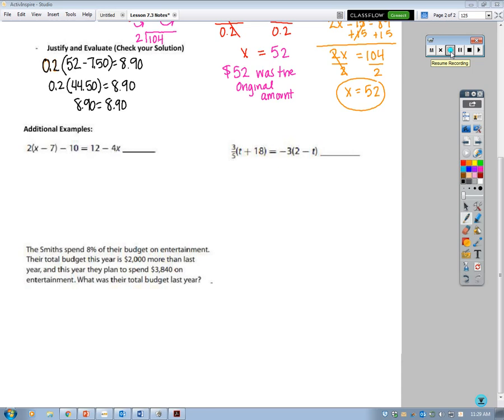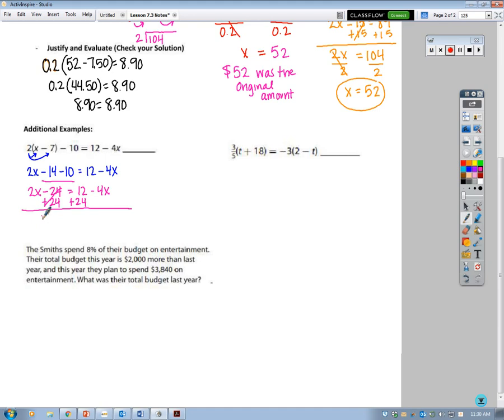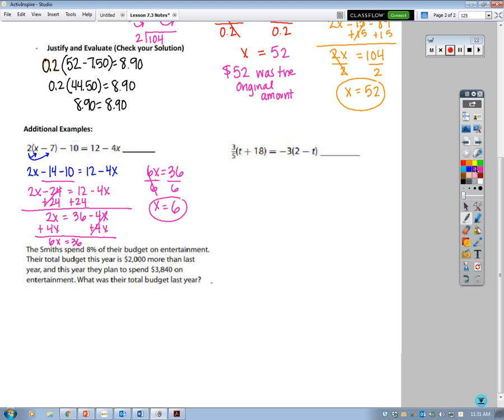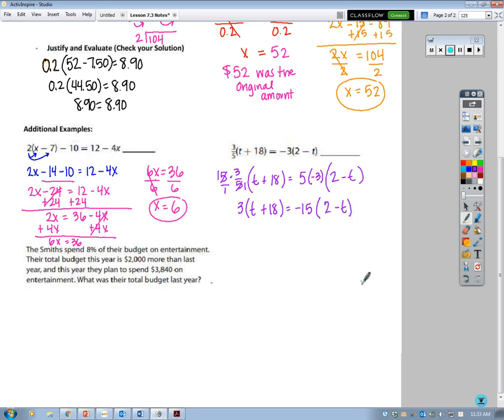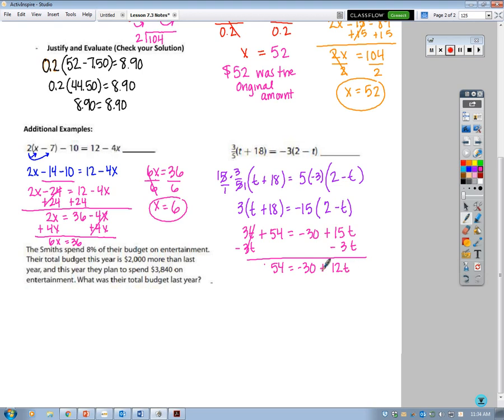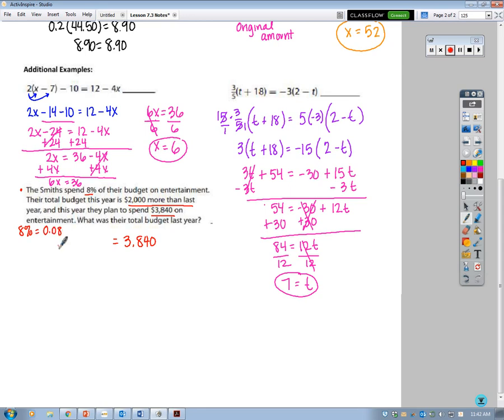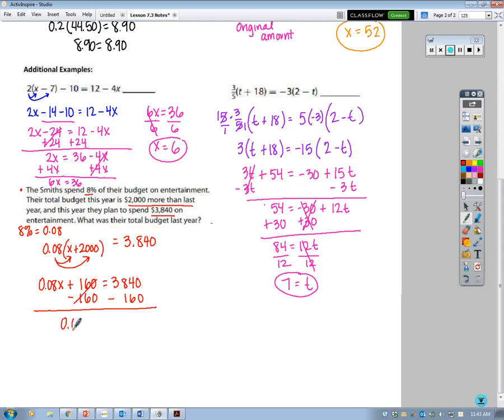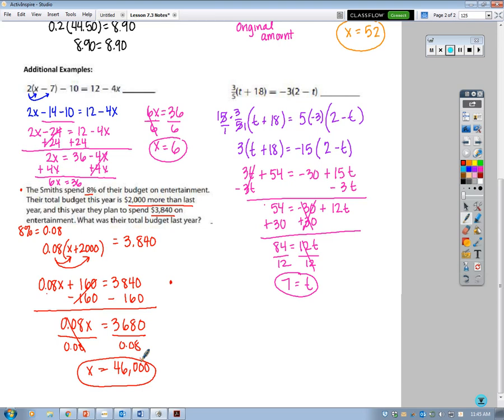Lesson 7 3 Notes Additional Examples (optional)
There is two videos that accompany this lesson. The first is the essential steps for solving these type of equations.

This is the second.

The second is additional examples should you finish the first video and need more examples. You may also use the second video as an answer key for the additional examples  without watching the video in whole. However, if you find you did not get the correct answer please watch the second video to find your errors.

If you have questions as you complete the notes. Please write them down, and bring them in to class so we can review them together.

Per usual, please watch at a pace that is appropriate to your level of understanding (rewind, pause, fast forward, repeat, etc.)